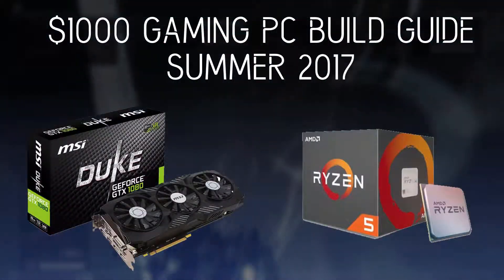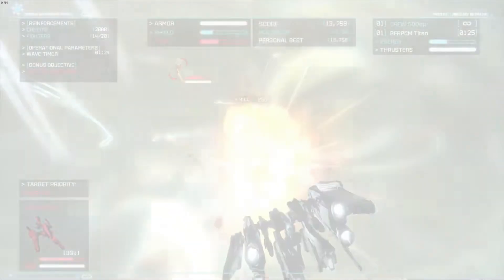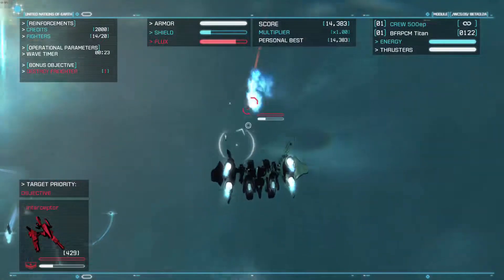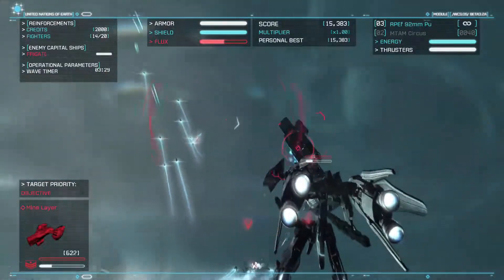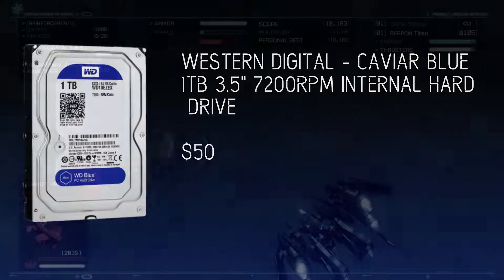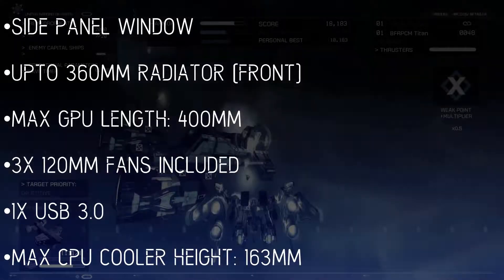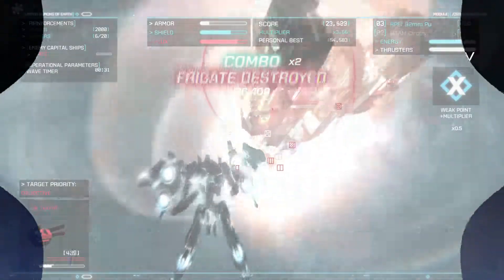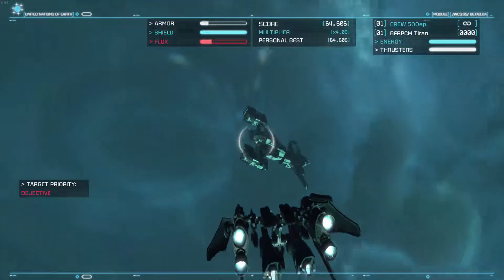Awesome $1000 Gaming Pc Build Guide Summer 2017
Around October of last year I made a $1000 build guide that I thought was a pretty good value for money. Now that things have changed, I decided to make another one for those out there who are looking for the upper limits of PC gaming. This system is designed to push max fps and settings while still allowing room for upgrades. Lastly, the steam summer sale is going on right now so stock up on your most wanted games before time runs out.